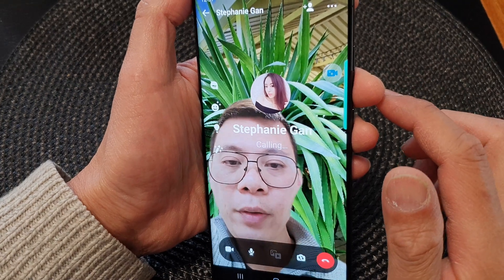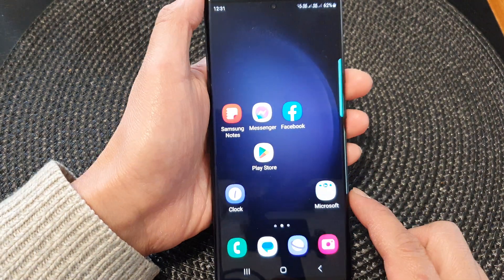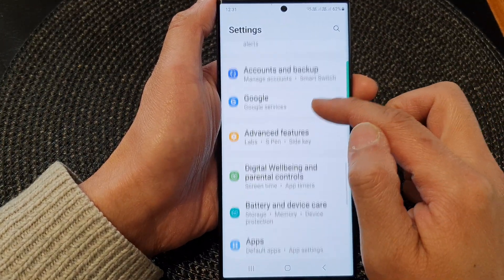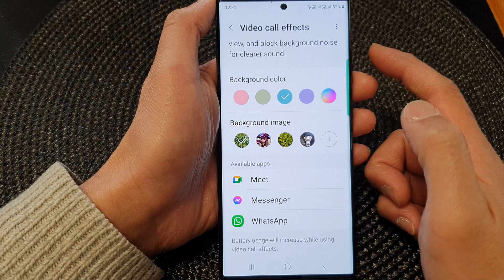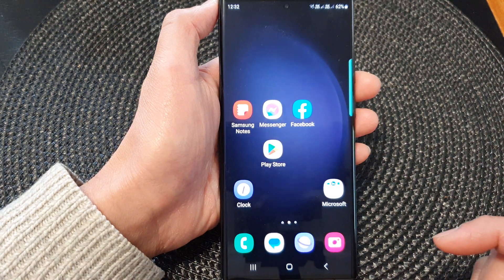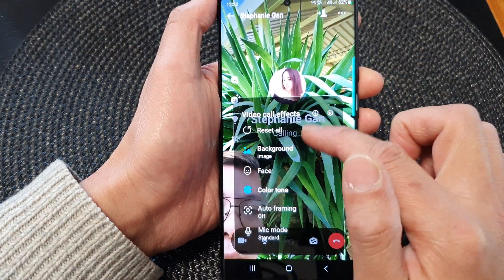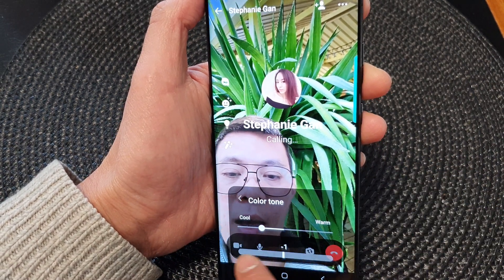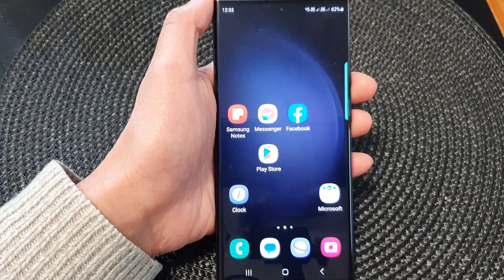Galaxy S23's: How to Change the Color Tone to Make Your Selfie Brighter/Darker On a Video Call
Welcome to my ITJungles channel! In this highly informative video, we'll guide you through the process of changing the color tone to make your selfie brighter or darker during video calls on your Samsung Galaxy S23. With just a few simple steps, you can easily adjust the color tone to achieve your desired look and enhance your visual appearance during video calls.

By changing the color tone, you have the power to control the brightness level of your selfie in real-time. This feature allows you to adapt to different lighting conditions and ensure that you always look your best during video calls. Whether you prefer a brighter tone to appear more vibrant and energetic, or a darker tone for a more intimate and sophisticated ambiance, the choice is yours!

The benefits of changing the color tone during video calls are numerous. Firstly, it enables you to present yourself in the best possible light, enhancing your self-confidence and making a positive impression on others. Secondly, it allows for improved visibility, ensuring that your facial features and expressions are clearly visible to the person or group you're communicating with. Lastly, by personalizing the color tone, you can add a touch of creativity and uniqueness to your video calls, setting yourself apart from the crowd.

To change the color tone during video calls on your Samsung Galaxy S23, simply follow the step-by-step instructions provided in this video. With this knowledge, you'll be able to master the art of adjusting the color tone and elevate your video call experience to a whole new level.

Don't miss out on this opportunity to make a lasting impact during your video calls. Join us now and unlock the secrets to changing the color tone on your Samsung Galaxy S23!